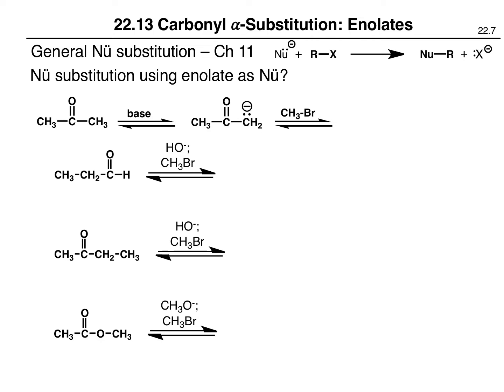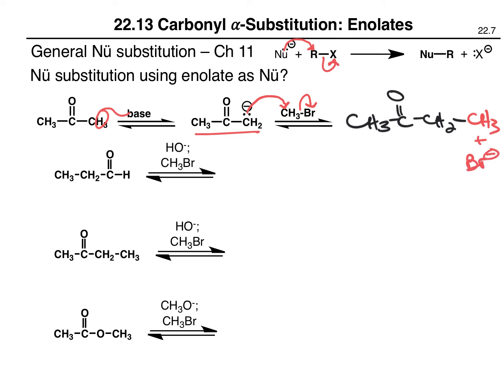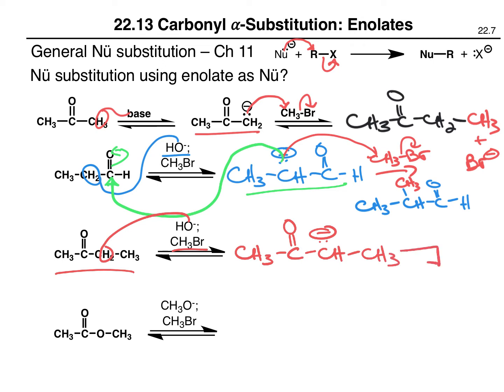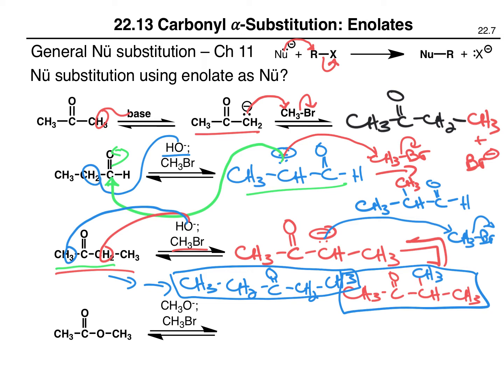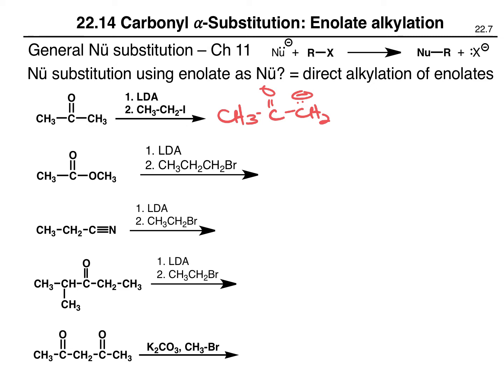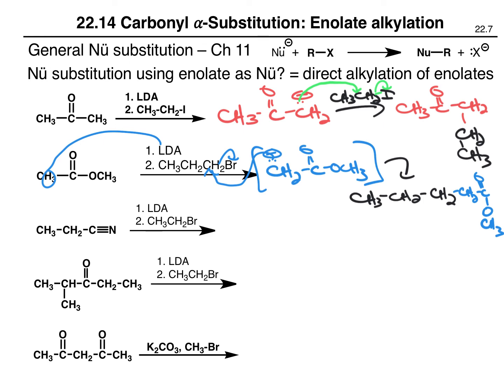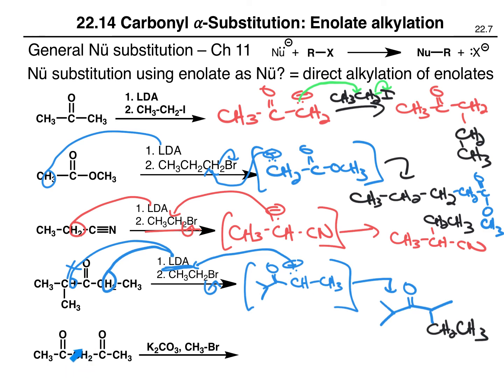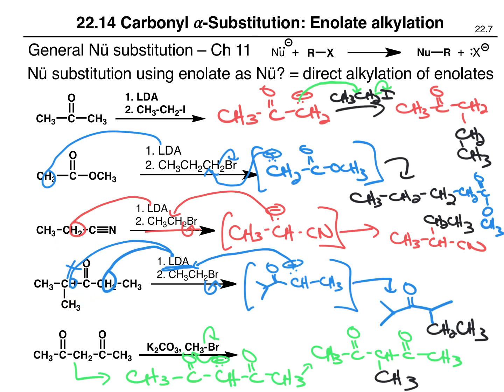Enolates-NuSub-DirectAlkylation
Nucleophilic substitution by enolates: direct alkylation.